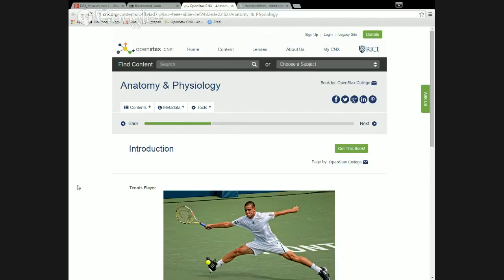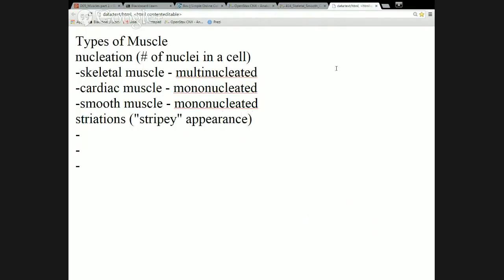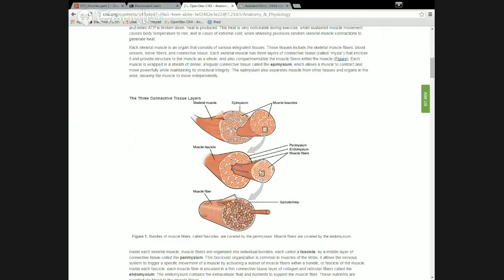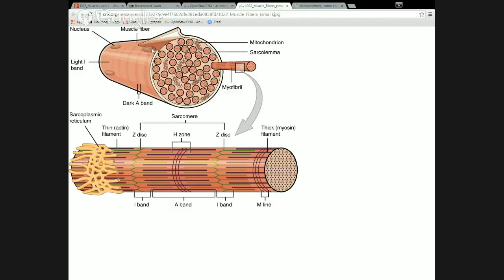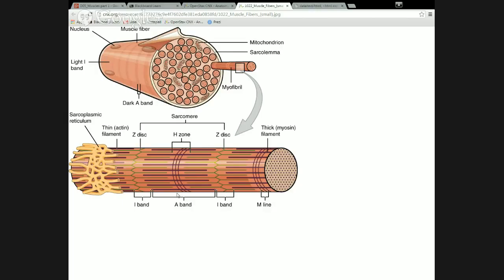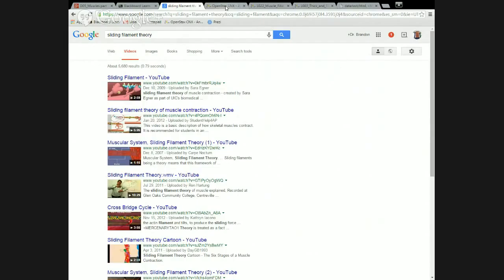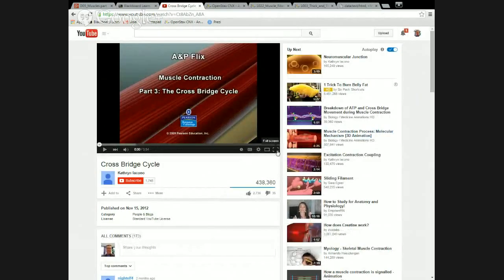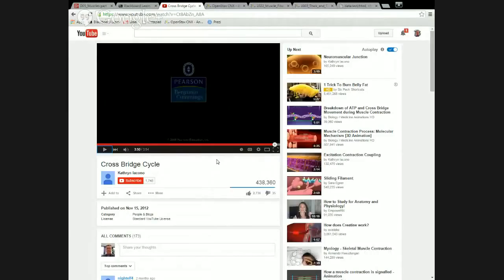D05_Muscles part 1